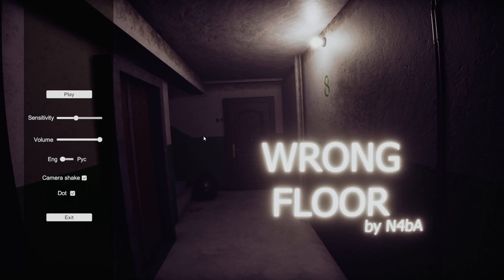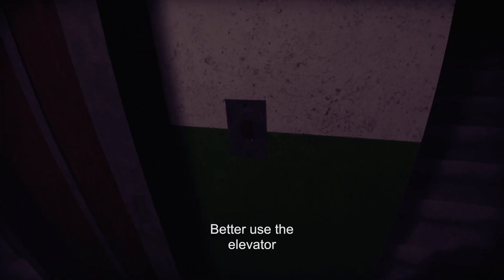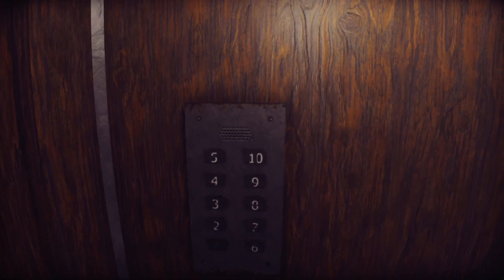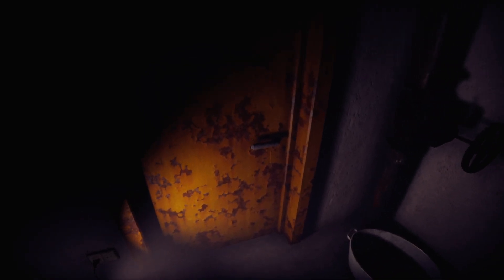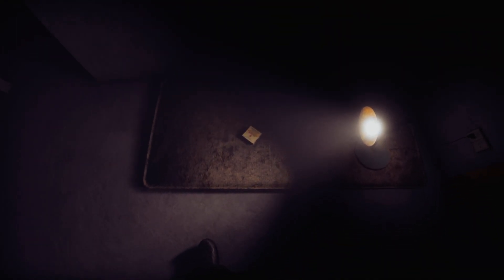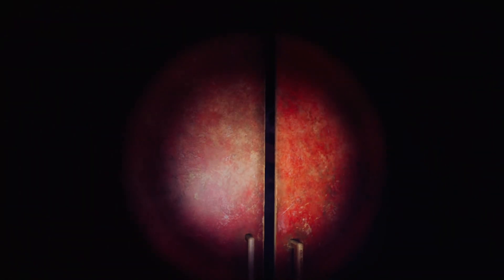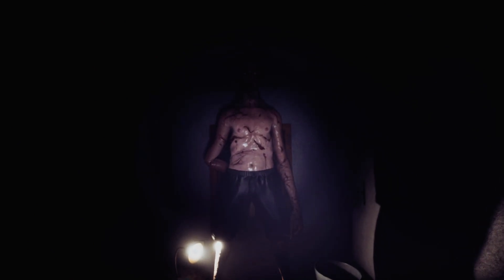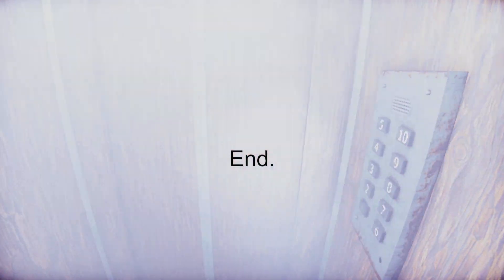next time I'll take the stairs (Wrong Floor)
sound a little of cause I just woke up